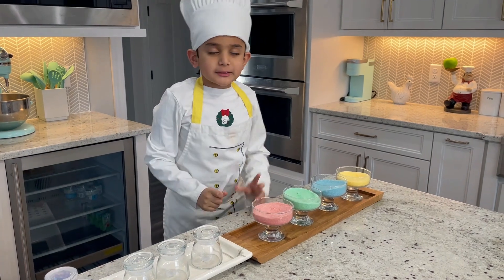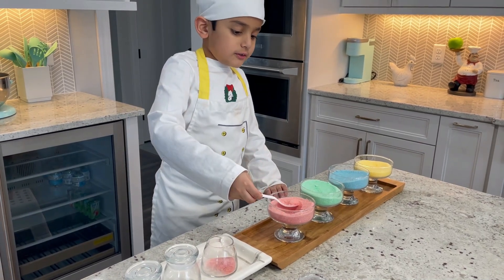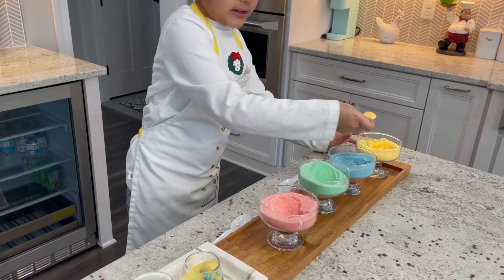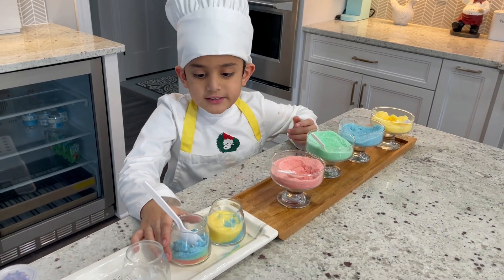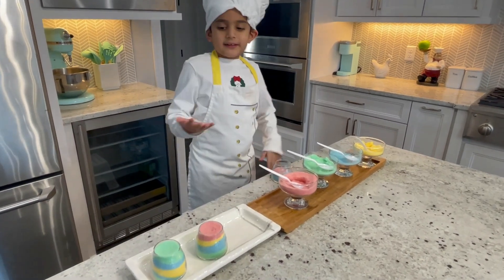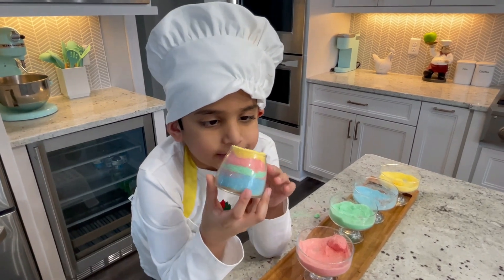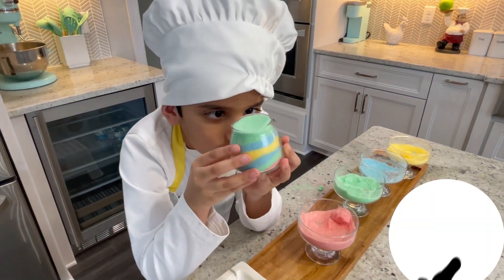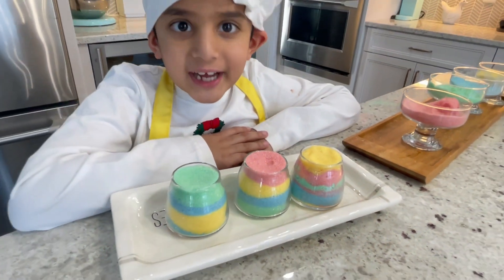Little Chef - Colored Sugar Art, Easy colorful Sugar Art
Little Chef - Colored Sugar Art. How to make Colored Sugar Art.